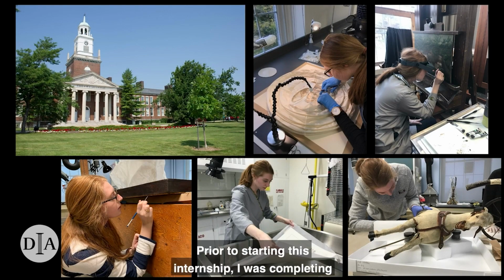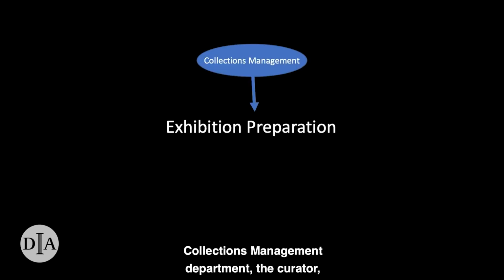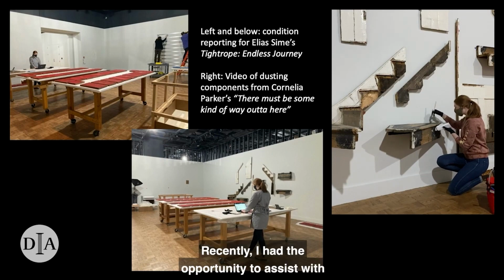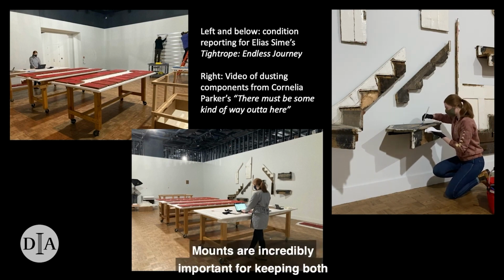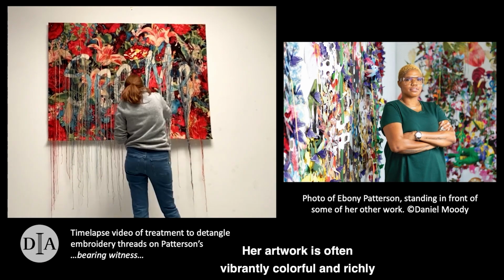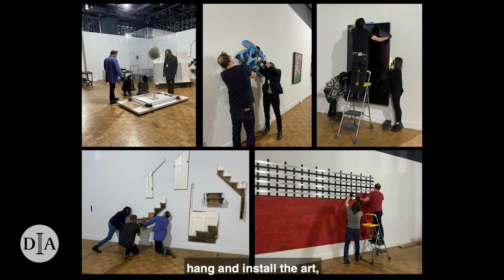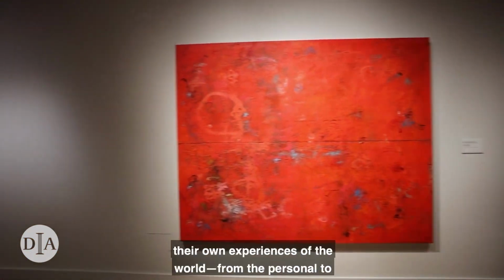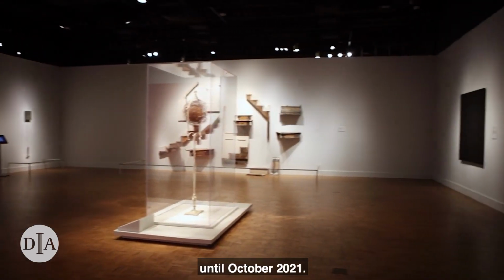Conservator's Corner: Allison Slenker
Conservator's Corner is a new series devoted to exploring the care and research of the Detroit Institute of Art's collection. Allison Slenker, Third-year Graduate Intern in Objects Conservation, discusses the preparation of the recently opened Contemporary exhibition, Experience & Expression. At the DIA, we have conservation labs devoted to the care of paintings, objects, paper, and textiles. To aid in the research of our collection, we also have a conservation scientist and an imaging specialist, a mount maker, a paper care specialist and assistant. Each video will explore a treatment executed by our conservators, a research technique, or other conservation related activities carried out at our museum.

The DIA is a leader in education, providing one-of-a-kind access to history and cultures not found in books, on TV or online.